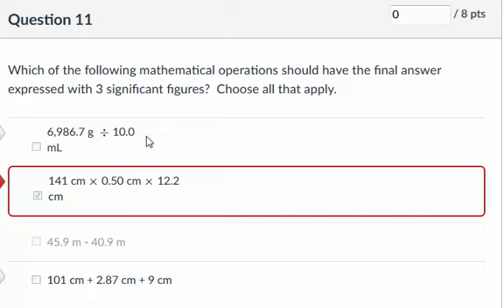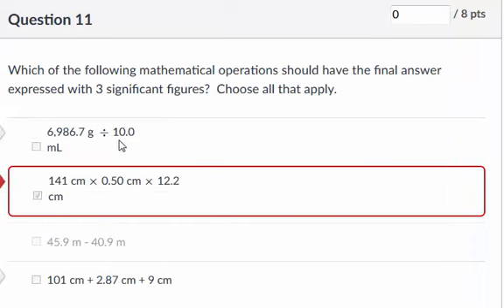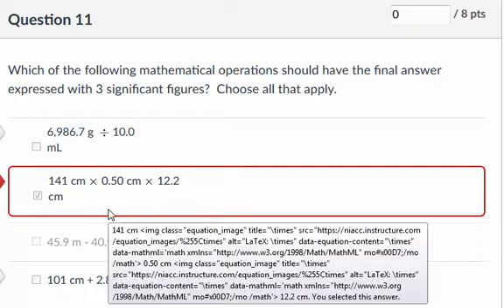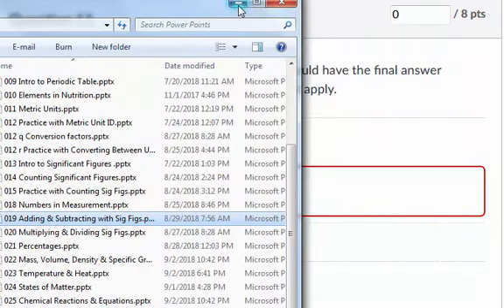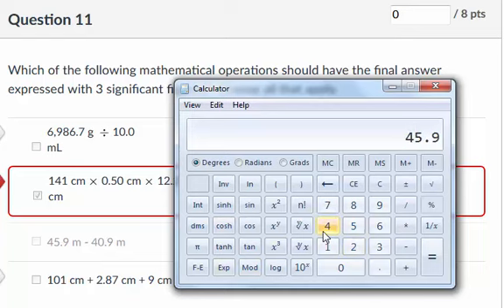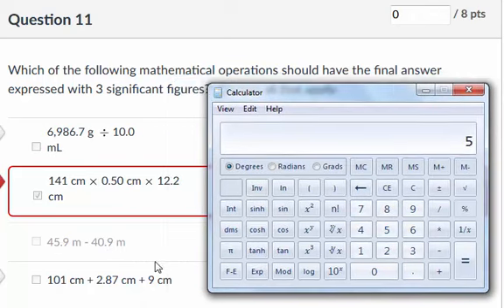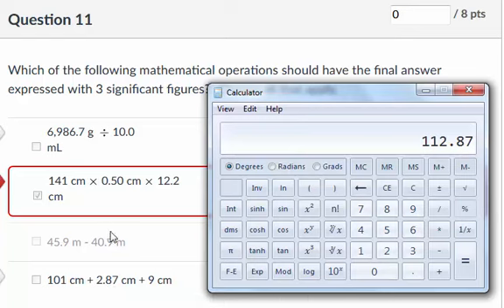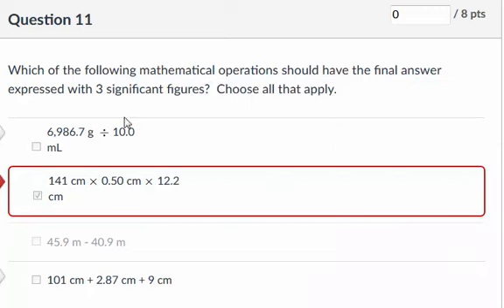Problem 11 Explained